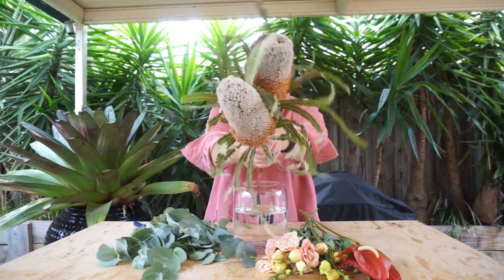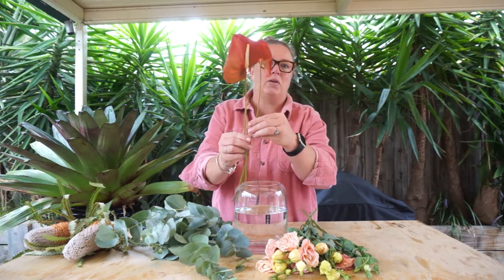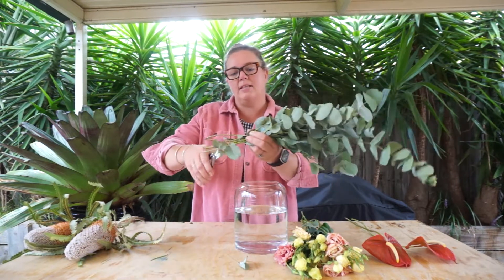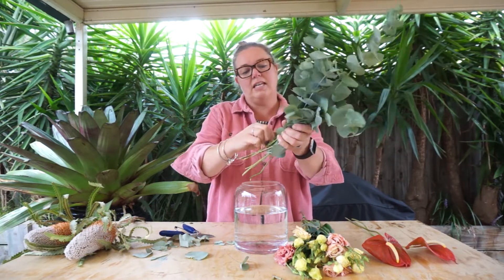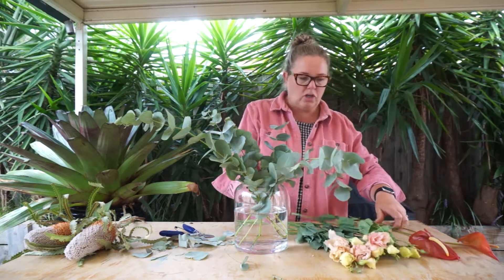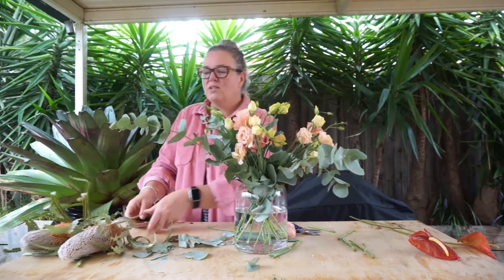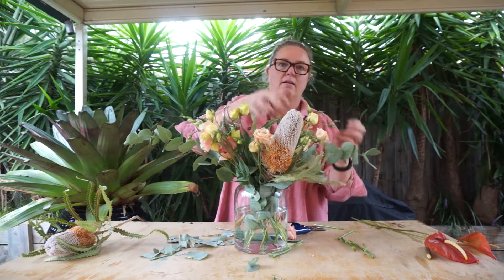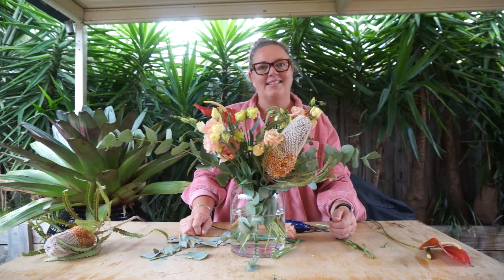Heart of Gold